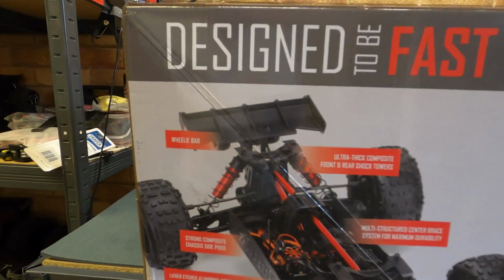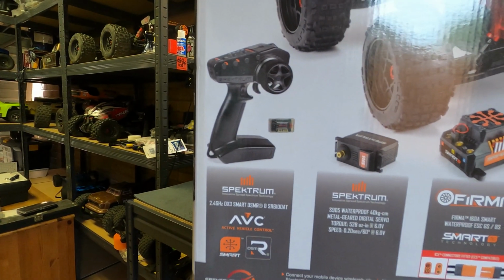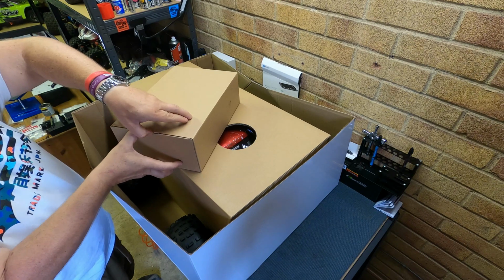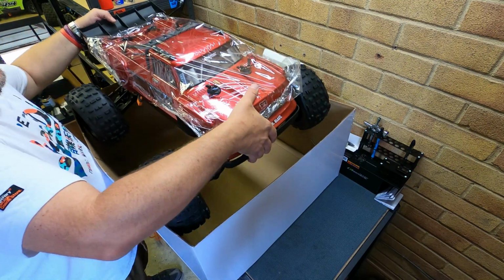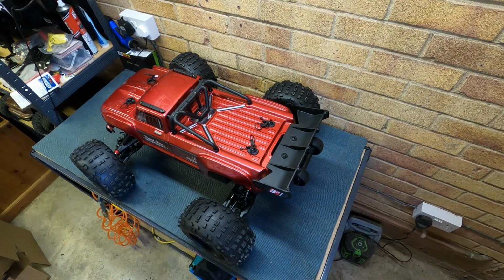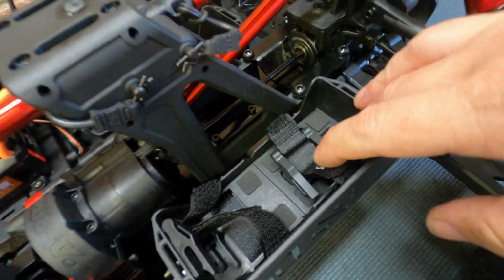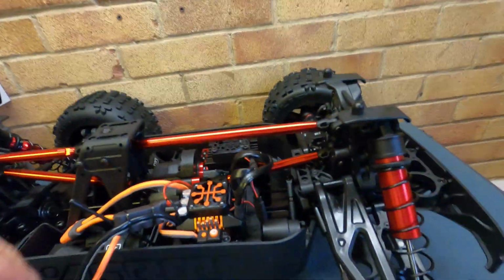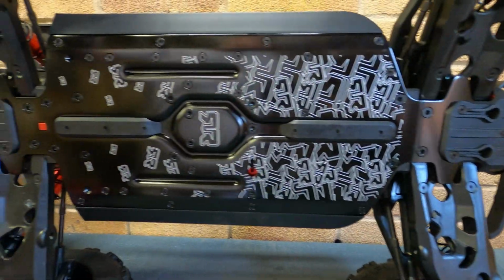Arrma Outcast 8s BLX unboxing and Review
Unboxing and review of the new Arrma Outcast 8s BLX Stunt Truck.

Will it be an Xmaxx killer ???

GPS Speed logger
SKYRC GSM020 Performance Analyzer

Transmitters:

Flysky NB4:

FlySky FGr4P Receiver
Flysky FGr4S Receiver
Flysky FGR4 Receiver
Flysky FS-CTM01 Temperature Sensor
Flysky FS-CVT01 Voltage Sensor

Low Cost excellent transmitters:

DumboRC X6 2.4G 6CH Transmitter
Flysky GT3C
FlySky FS-GT5